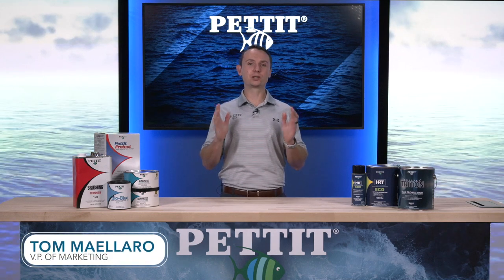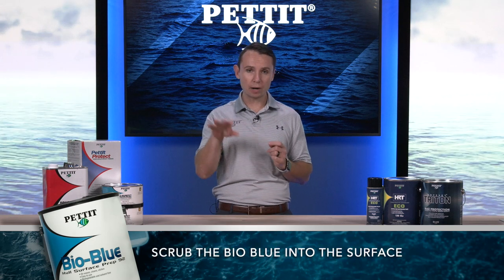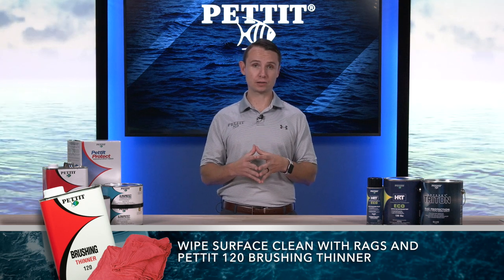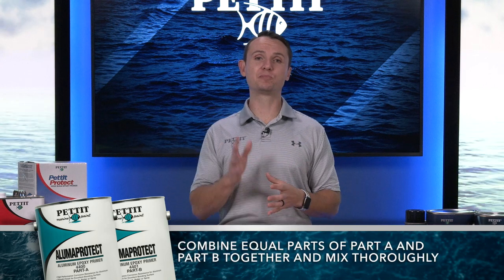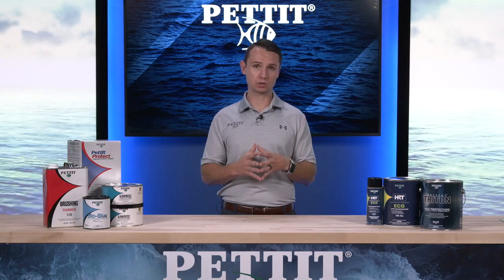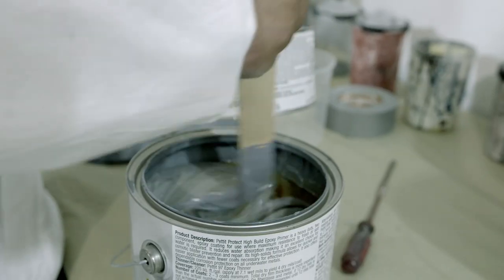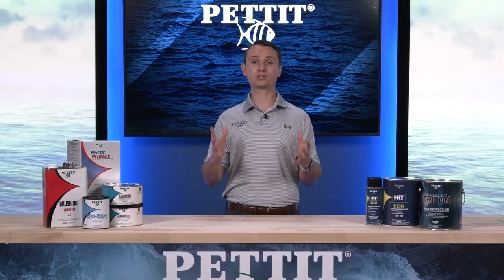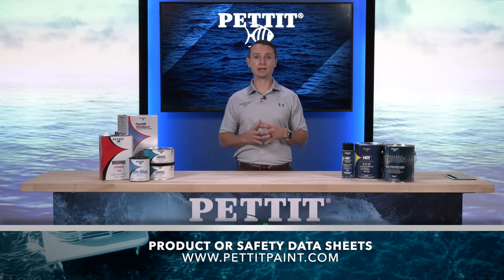Pettit Paint - How To Antifouling Bottom Paint an Aluminum Boat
This video provides step by step instructions on how to apply Pettit products to the bottom of an aluminum hull such as a pontoon boat to prevent corrosion and fouling in fresh or saltwater.